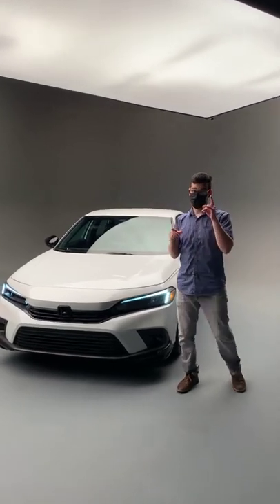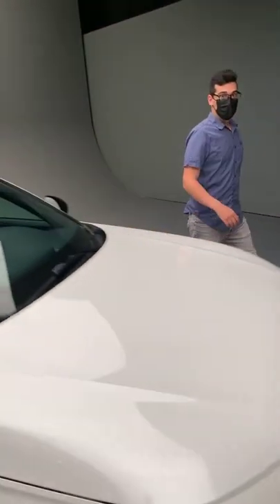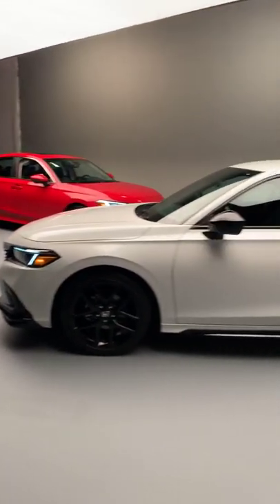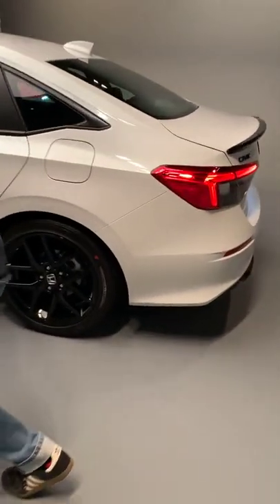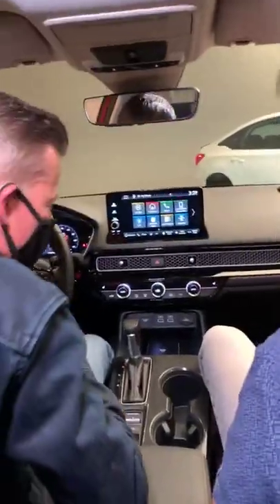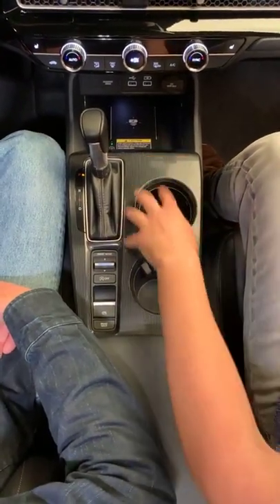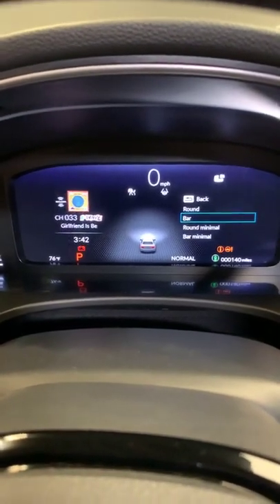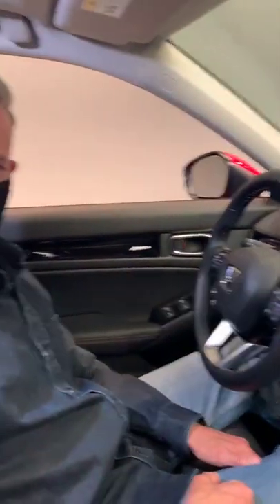the all new civic introduced